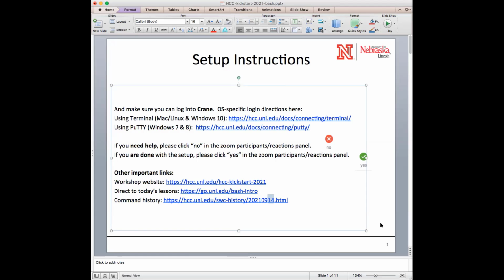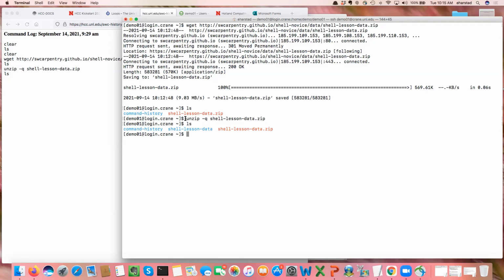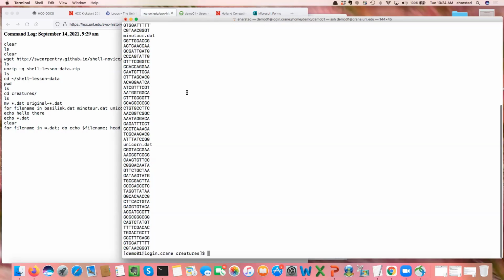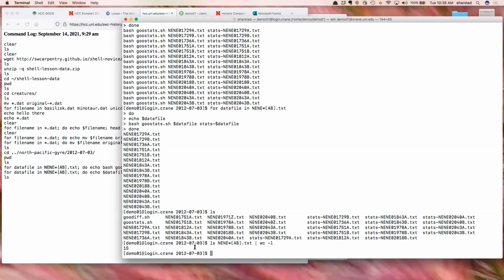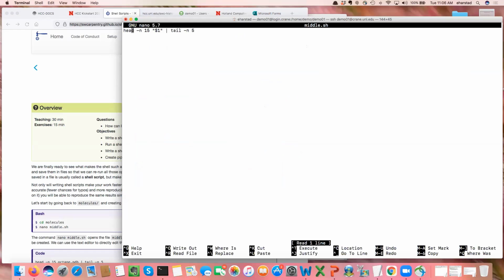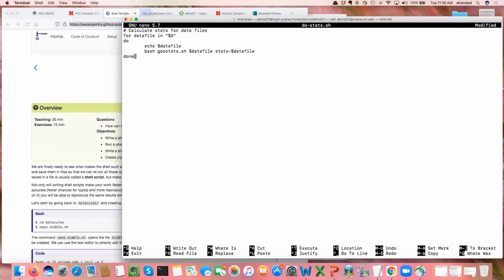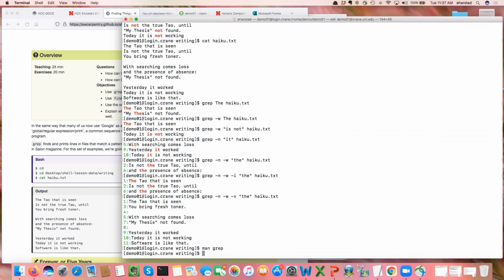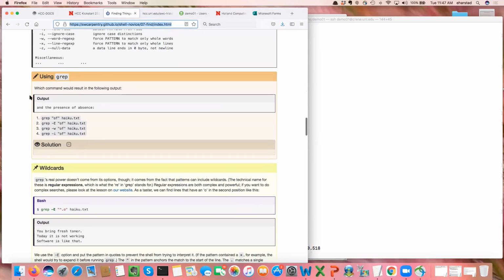HCC Kickstart 2021 - Day 2 - Introduction to Bash Part 2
Continue to learn about the power of automation using Linux as we explore the use of pipes and filters, loops and scripts to automate and streamline data analysis.